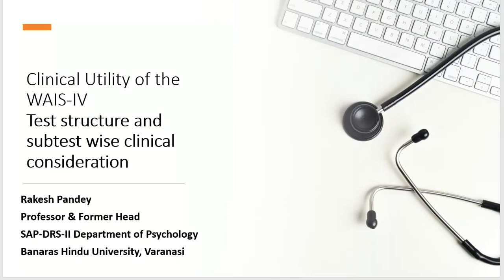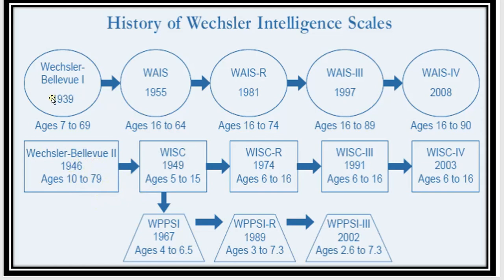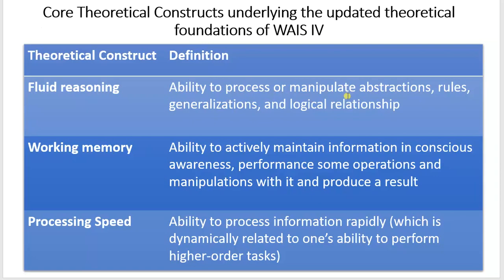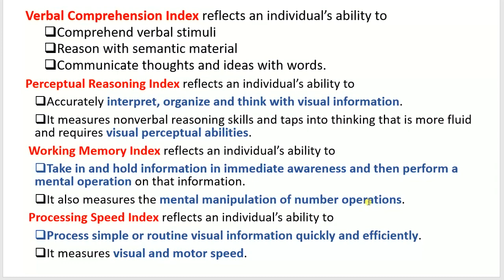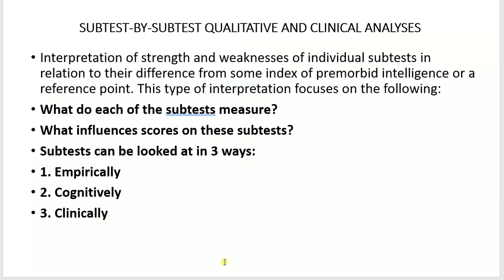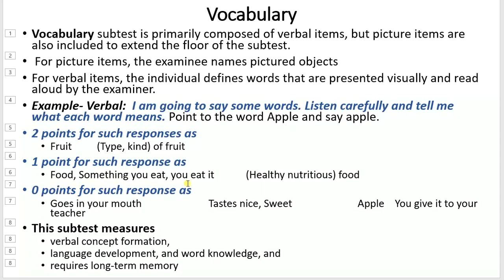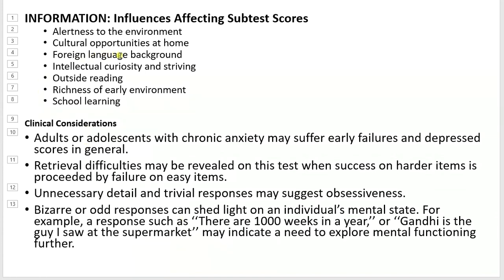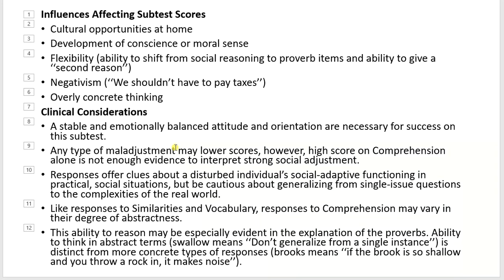WAIS IV Test structure and subtest wise clinical utility Part I